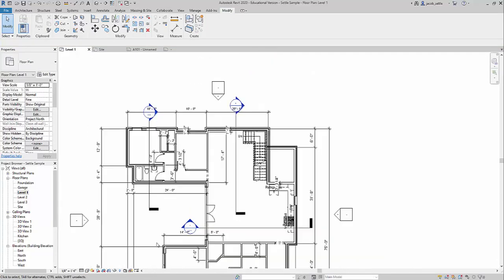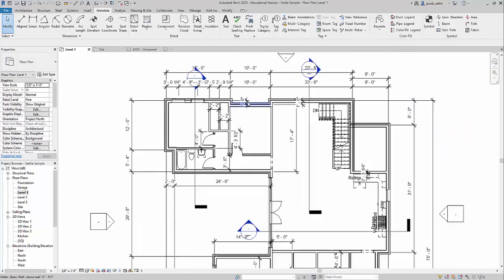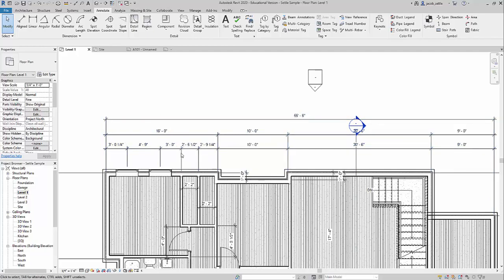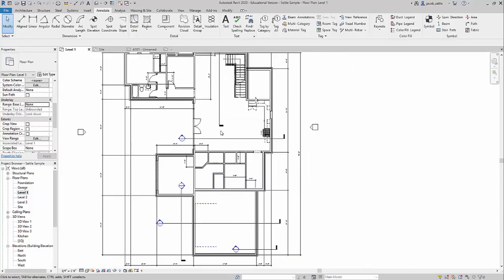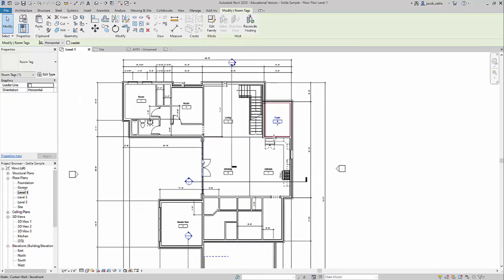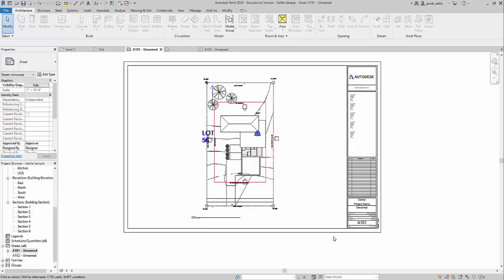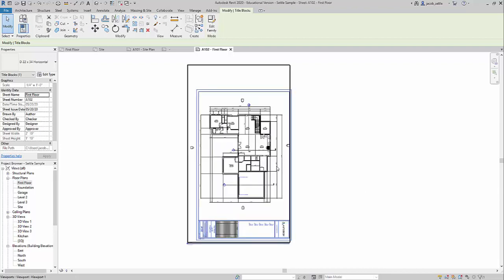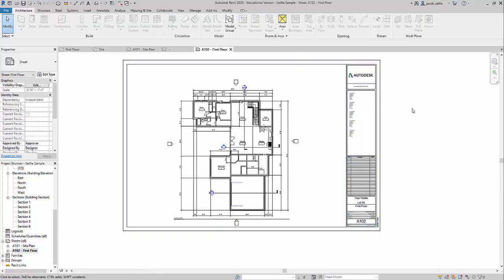Floor Plan Sheets